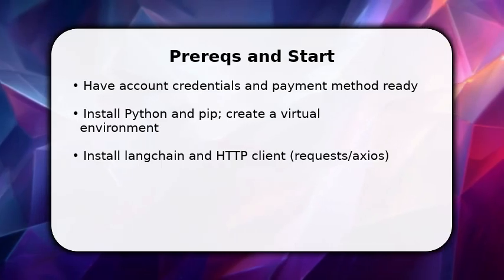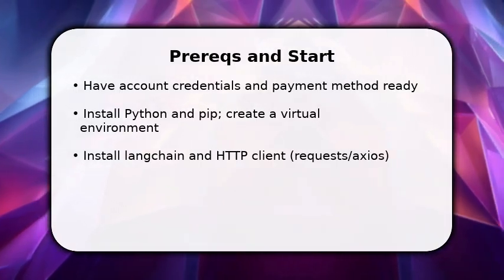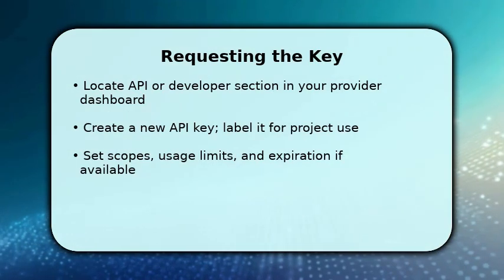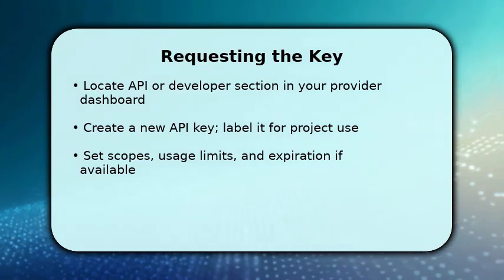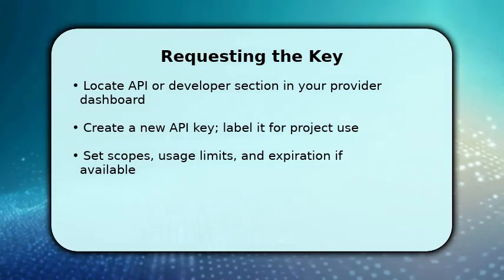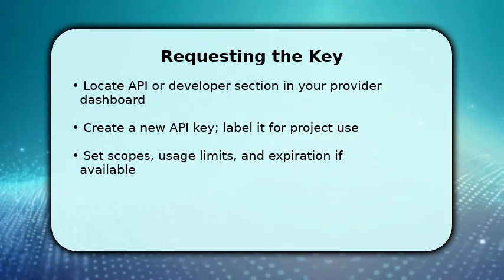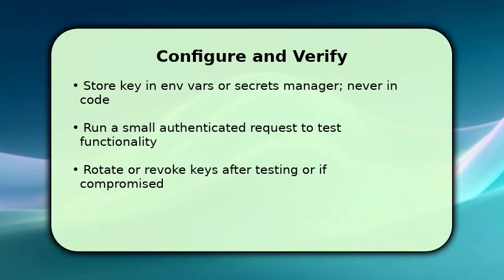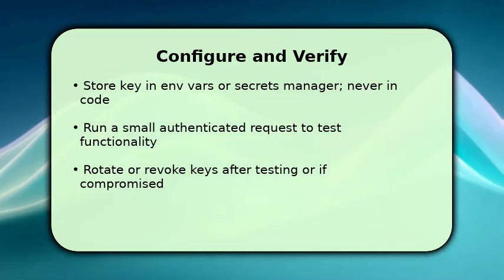How to Get Langchain Api Key - Step by Step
Discover the essential guide to obtaining your Langchain API key. This video will walk you through each step, ensuring a smooth setup process for integrating with various services and applications that utilize this powerful tool.

Langchain, API Key, Setup Guide, false, how to get Langchain API key, Integration Steps, Service Utilization